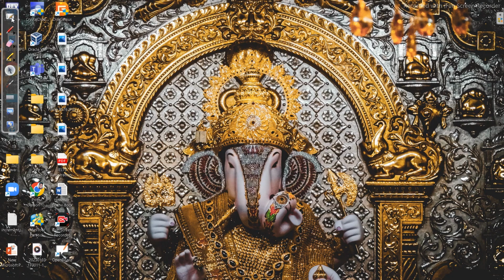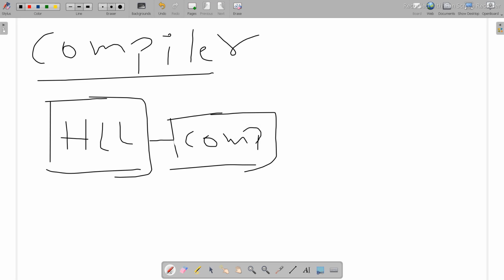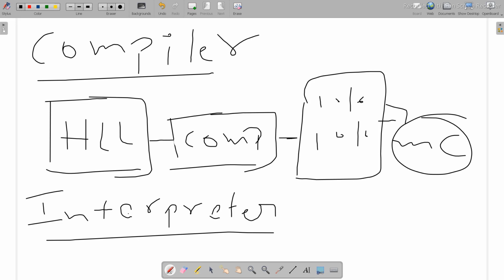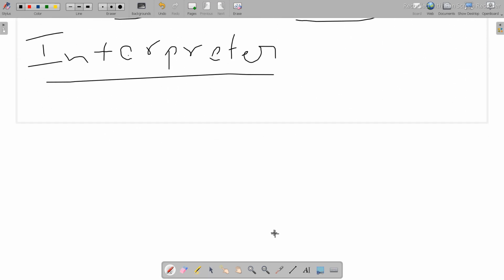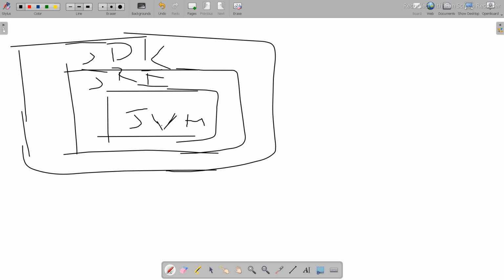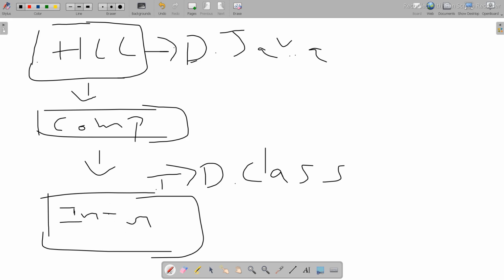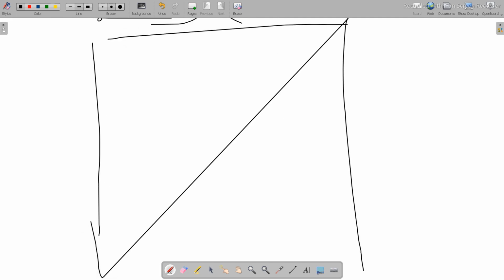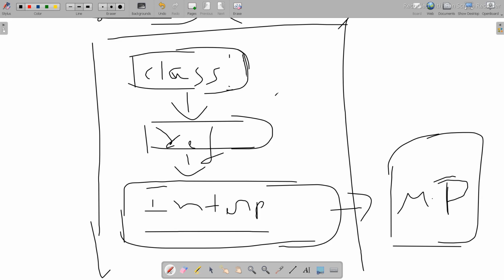JAVA JDK,JRE,JVM | WHAT IS Compiler and interpreter | JAVA PROGRAMMING